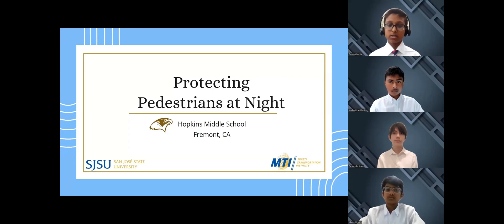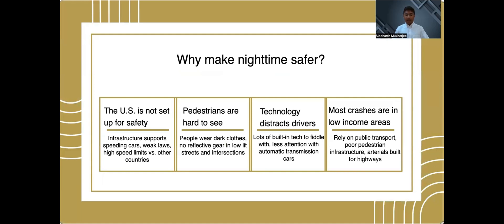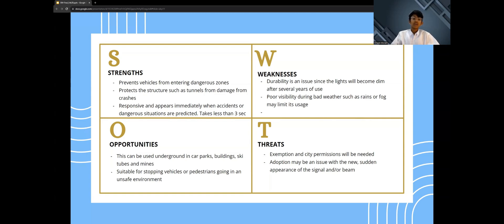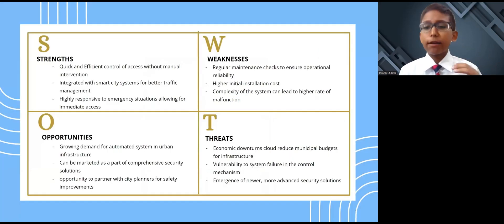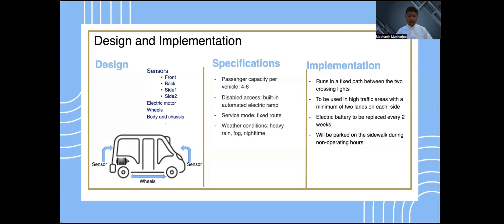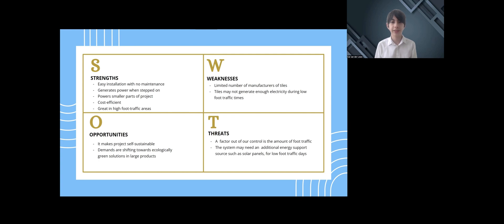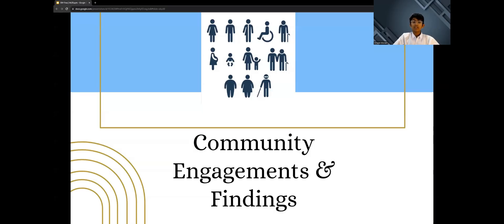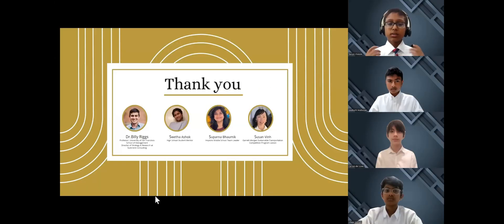2024 Garrett Morgan Competition - William Hopkins Middle School (Team D)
2nd Place Winner - William Hopkins Middle School - Team D, Fremont, CA
Project: Protecting Pedestrians at Night

The Garrett Morgan Sustainable Transportation Competition was instituted by former Secretary of Transportation Rodney Slater to encourage young people to consider careers in transportation. The Mineta Transportation Institute (MTI) has sponsored a competition every year since 2001. This competition is open to middle school classes, clubs, after-school programs, and any other youth-serving organizations.

Featuring the theme of VisionZero2030, this year's participating teams bring to life new ideas in transportation that could help make the world a better place. MTI is proud to highlight the creativity and dedication of the sixteen participating teams.

To read more about the Garrett Morgan Sustainable Transportation Competition, please visit our